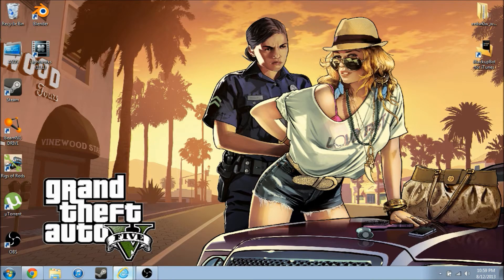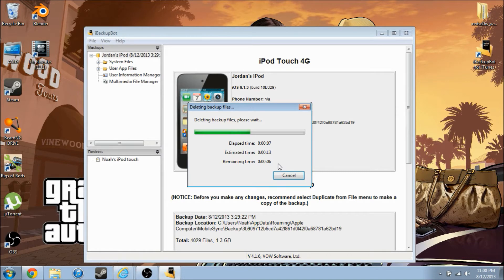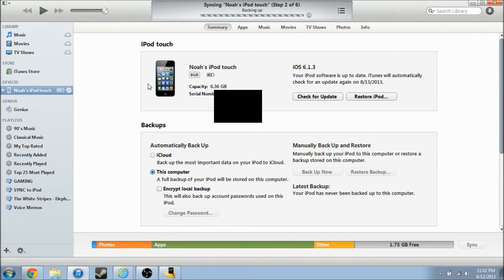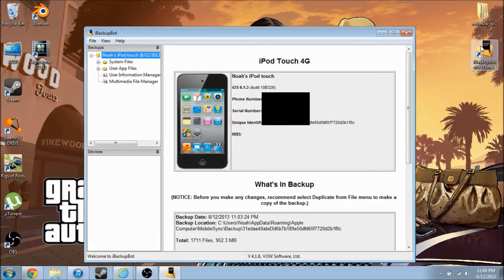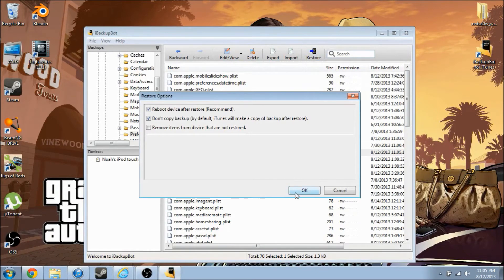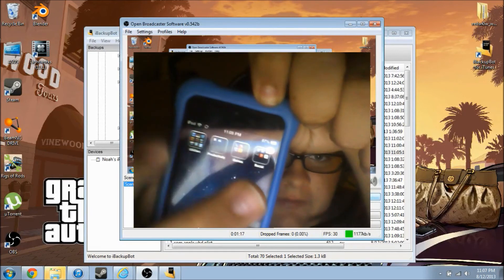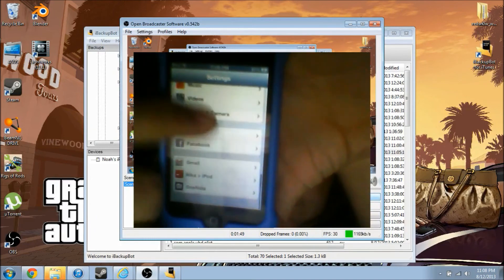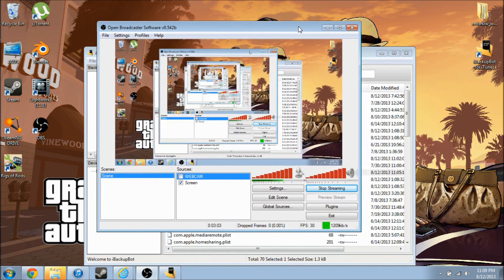Battery Percentage for iPod touch 1-5 gen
Some people jailbreak just to have this, but it's very easy to get without Jailbreaking.